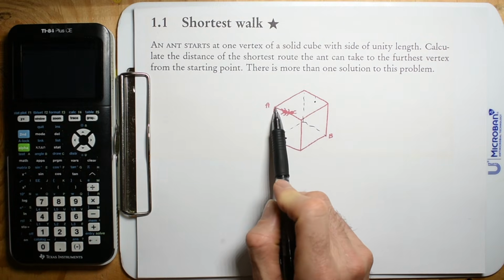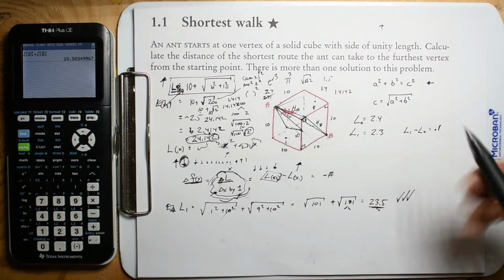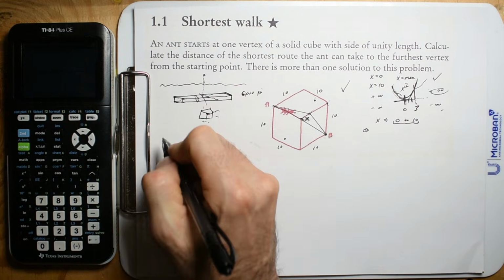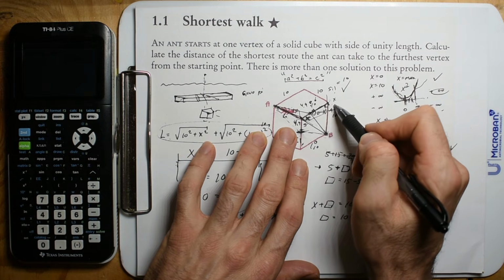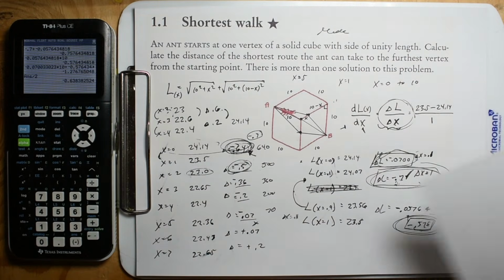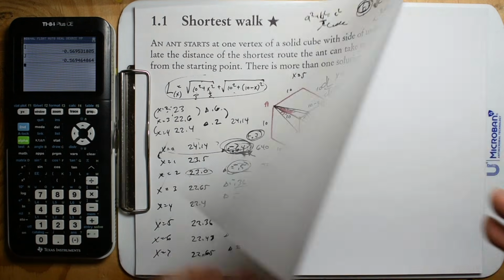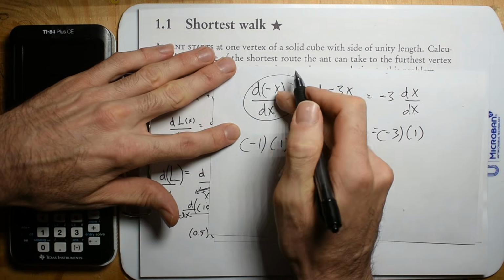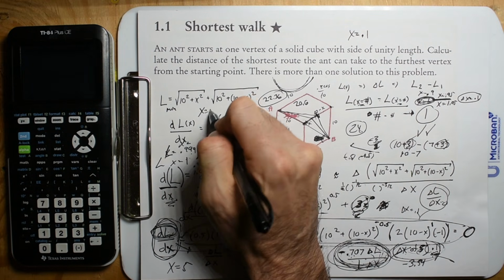THE DERIVATIVE OF AN ANT ON A CUBE!